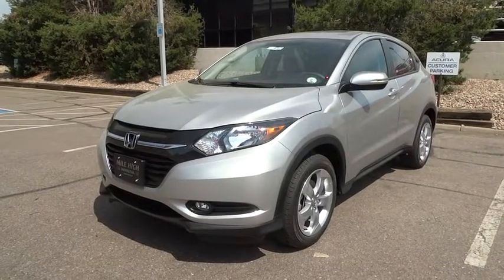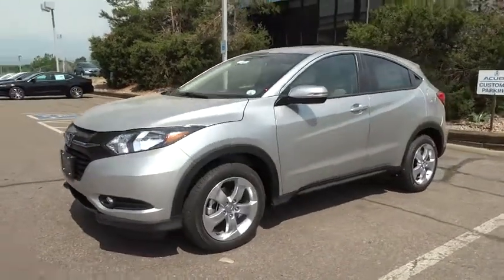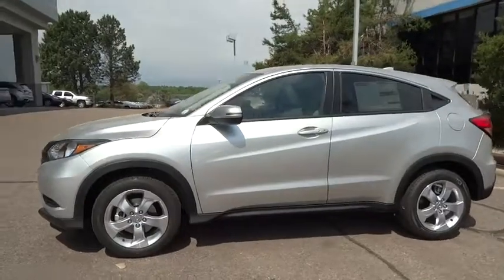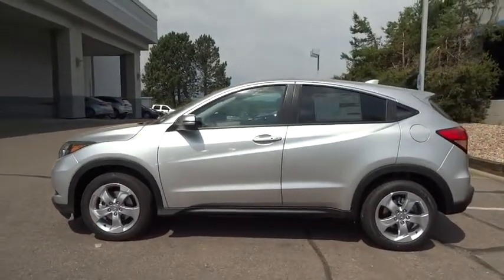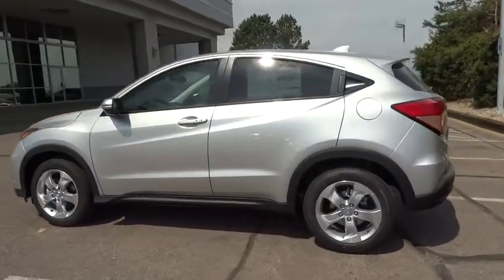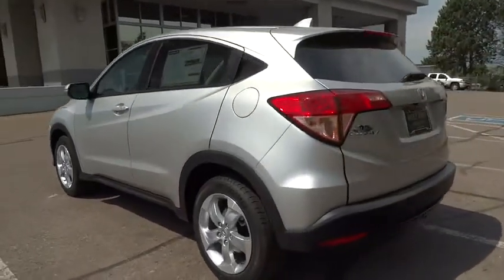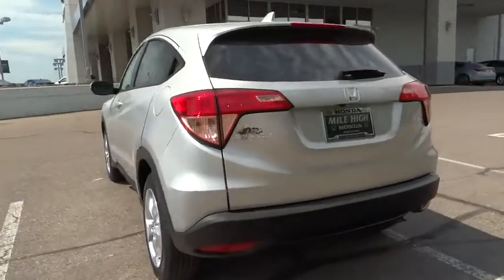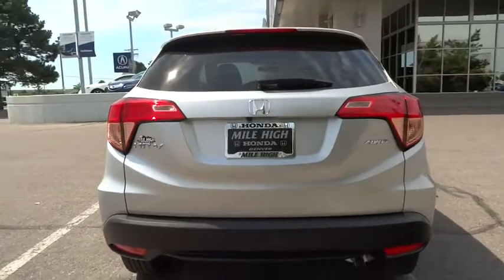2018 Honda HR-V Aurora, Denver, Highland Ranch, Parker, Centennial, CO 39063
2018 Honda HR-V